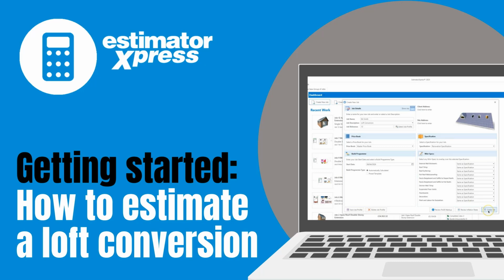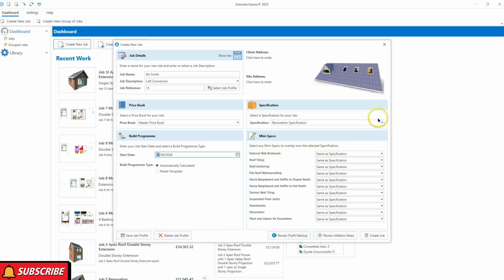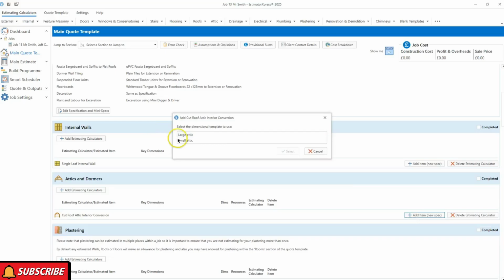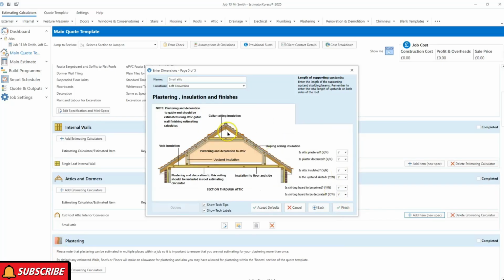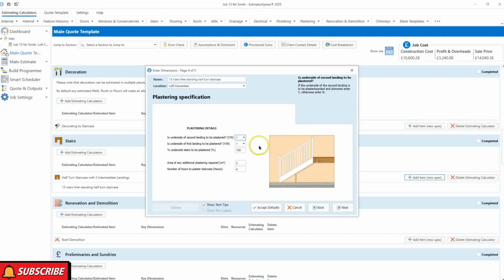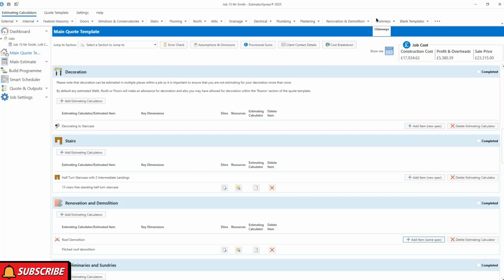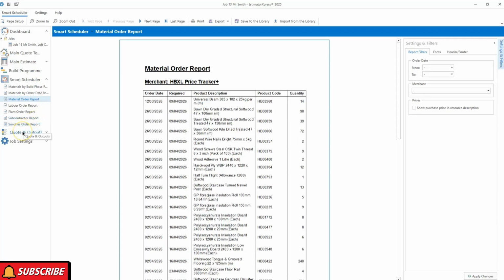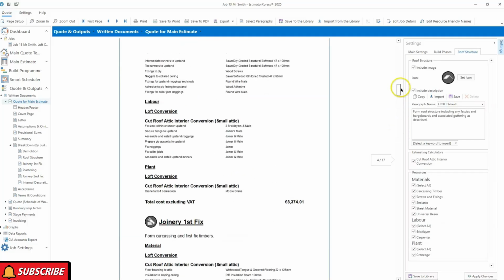How To Estimate A Loft Conversion In EstimatorXpress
In this Getting Started with EstimatorXpress walkthrough, we show you how to estimate a loft conversion, quickly and accurately.